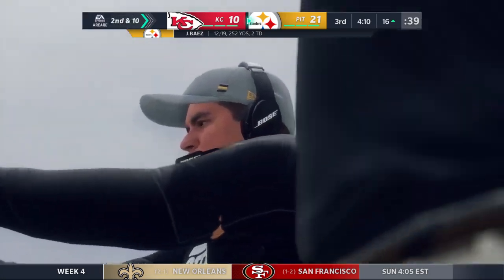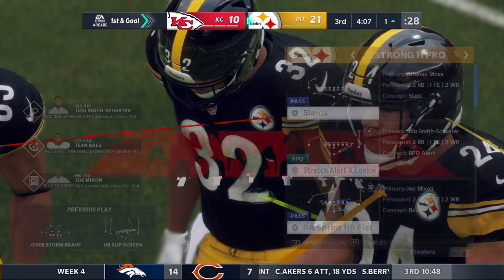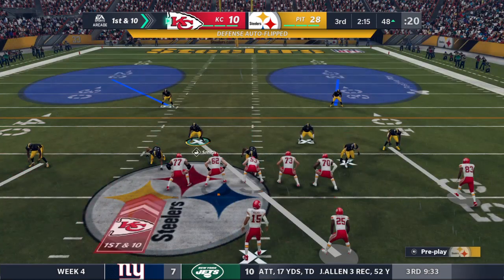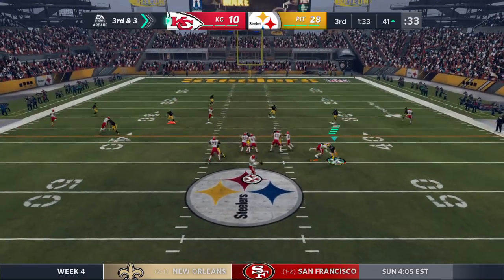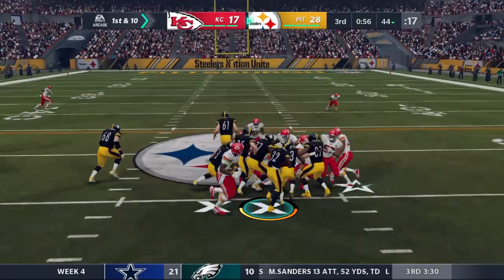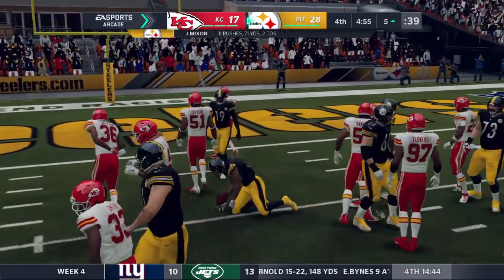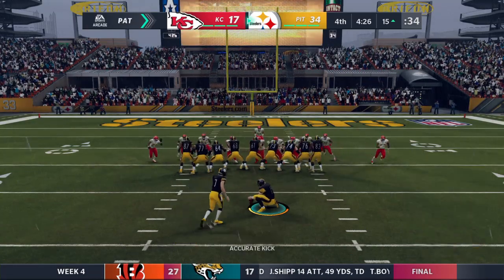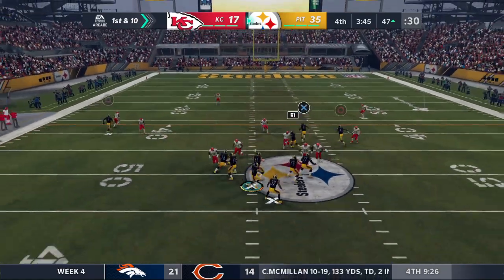Madden NFL 21_20231006222755